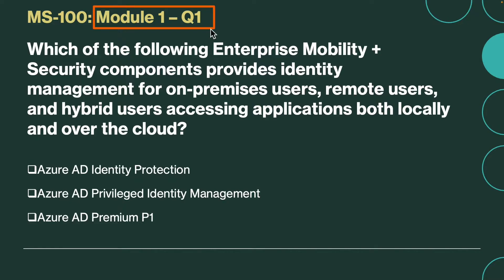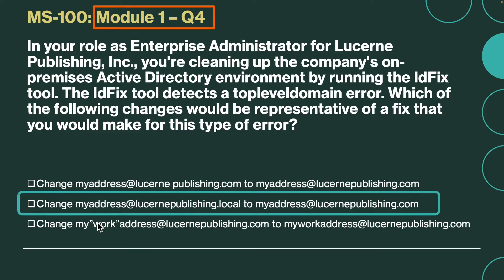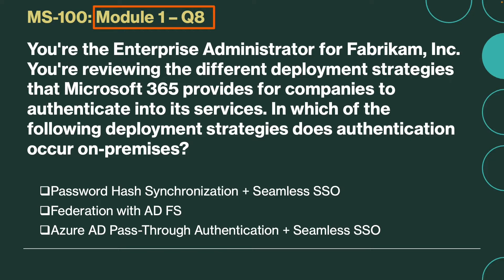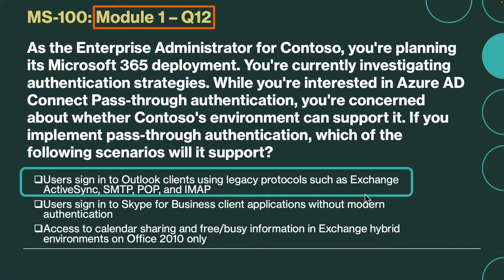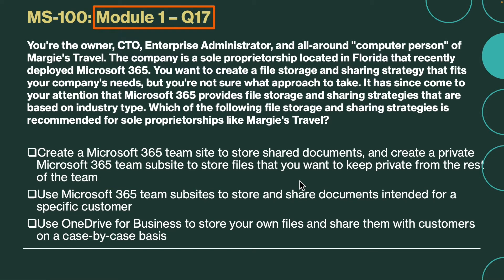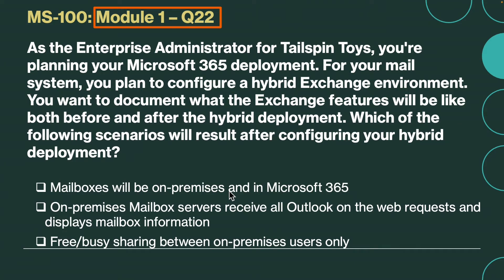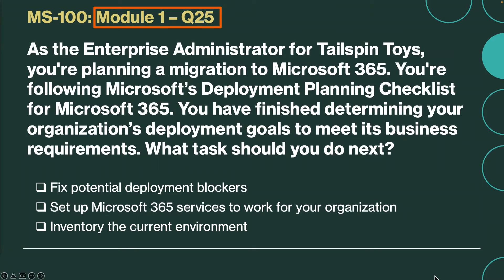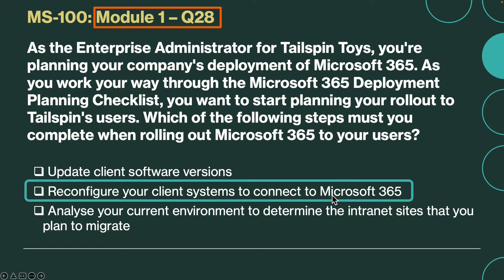MS-100 EP 10: Module 1 Exam Review Questions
⏰  Timestamps:

00:00​​​ ⏩ Introduction
00:14 ⏩ Review Question 1
01:05​​​ ⏩ Review Question 2
02:06 ⏩ Review Question 3
03:27 ⏩ Review Question 4
04:26 ⏩ Review Question 5
05:29 ⏩ Review Question 6
06:42 ⏩ Review Question 7
07:24​​​ ⏩ Review Question 8
07:55 ⏩ Review Question 9
08:43 ⏩ Review Question 10
09:52 ⏩ Review Question 11
10:40​​​ ⏩ Review Question 12
11:29 ⏩ Review Question 13
12:50 ⏩ Review Question 14
13:38​ ⏩ Review Question 15
14:25 ⏩ Review Question 16
15:04 ⏩ Review Question 17
16:22​​​ ⏩ Review Question 18
17:13 ⏩ Review Question 19
17:38 ⏩ Review Question 20
18:18 ⏩ Review Question 21
18:55​​​ ⏩ Review Question 22
19:42 ⏩ Review Question 23
21:01 ⏩ Review Question 24
22:23​ ⏩ Review Question 25
23:11 ⏩ Review Question 26
24:26​ ⏩ Review Question 27
25:38 ⏩ Review Question 28
26:29​ ⏩ What's Next